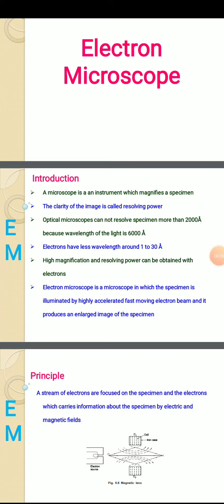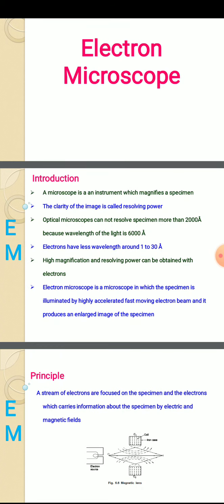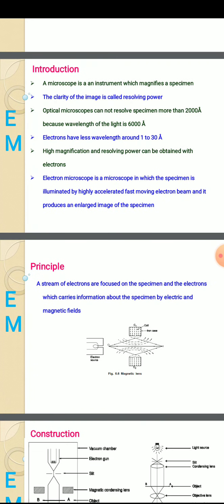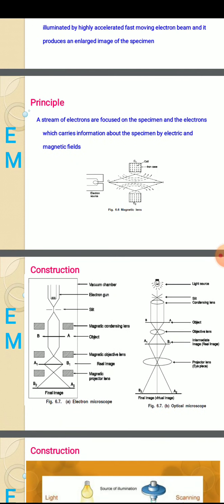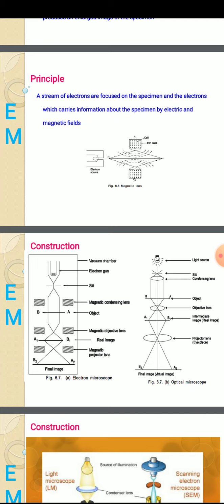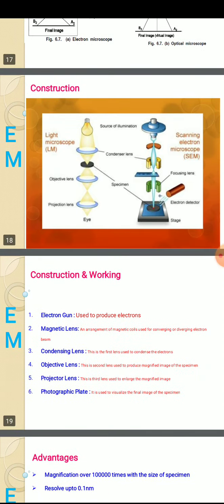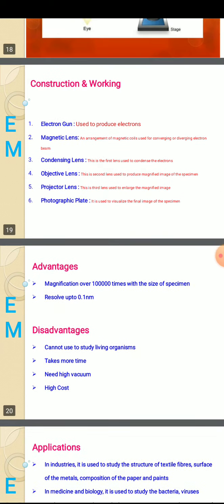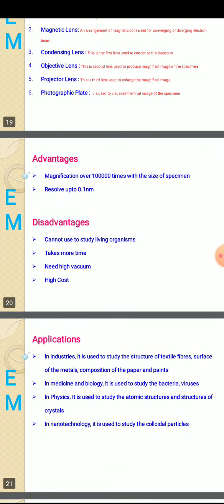Electron Microscope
Material Characterization